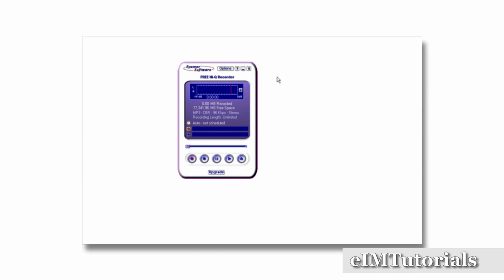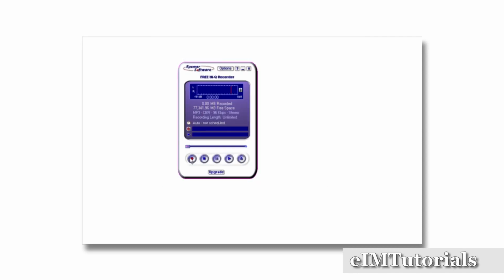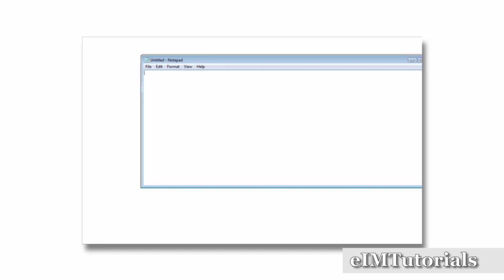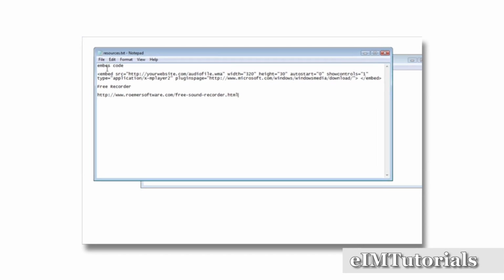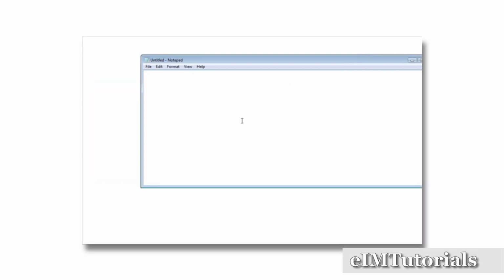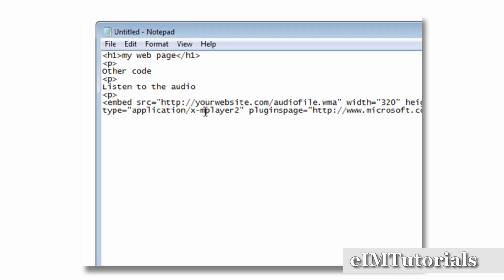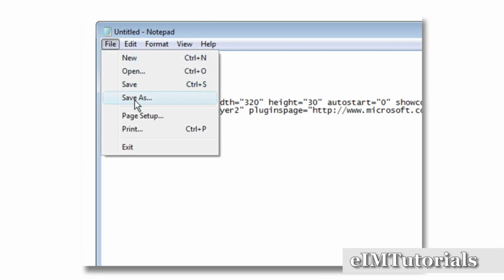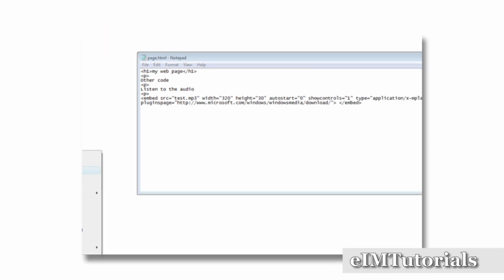How To Add Audio To Your Site With Player Controls